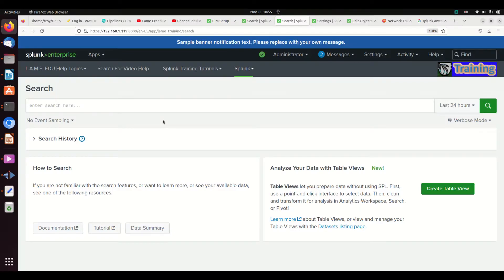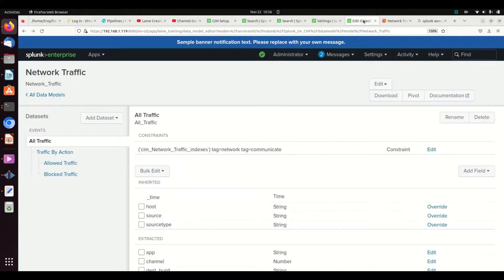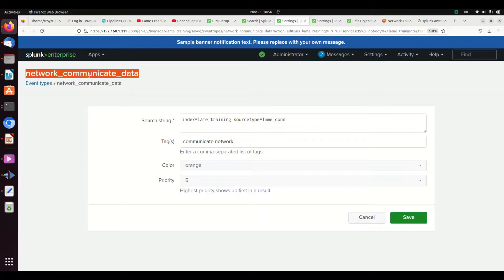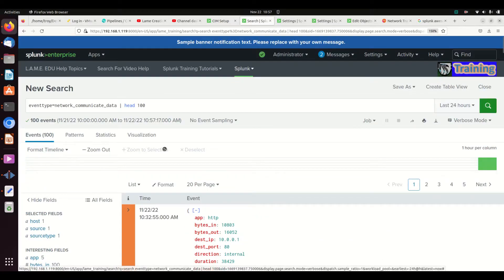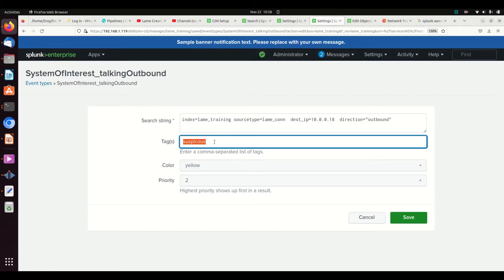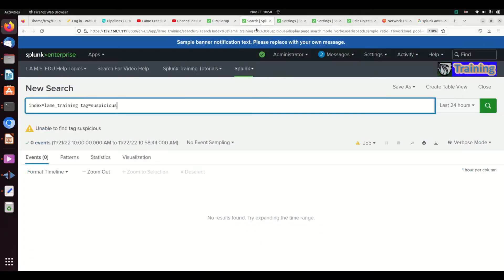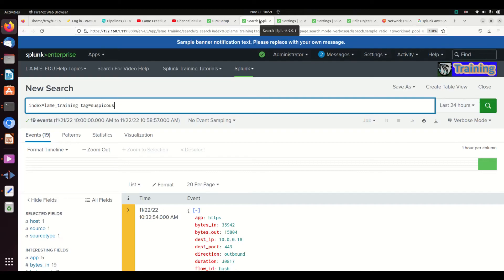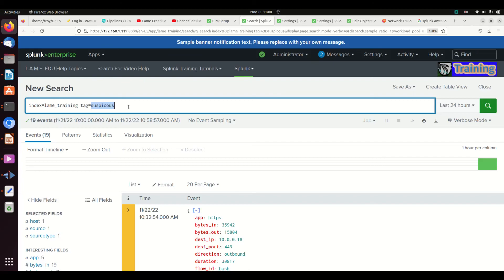Splunk Data Models and Tags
Tutorial on how to tag data in Splunk.  This tutorial will cover potential ideas of how tagging data can create valuable searching tools and also makes your data available in data models.